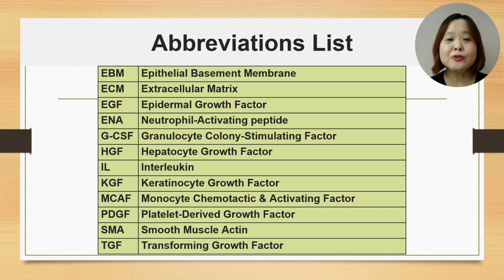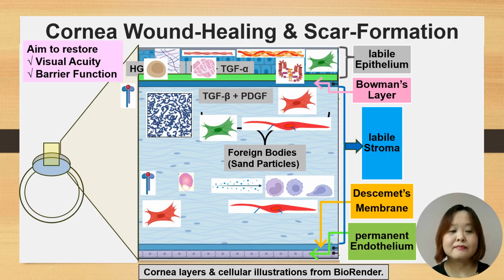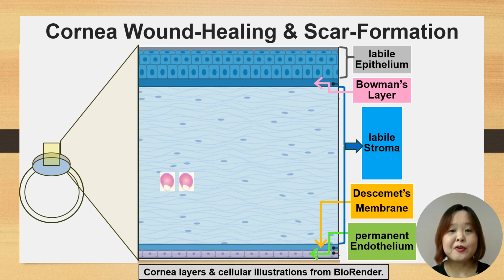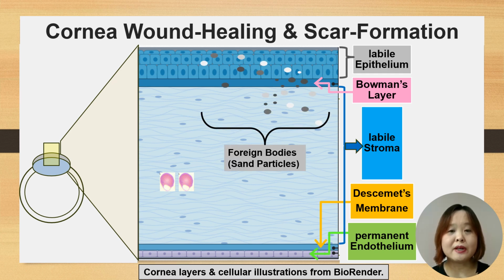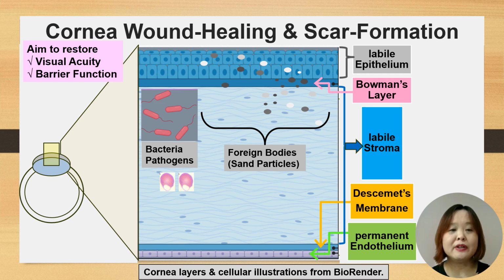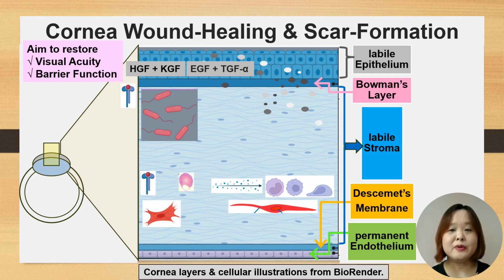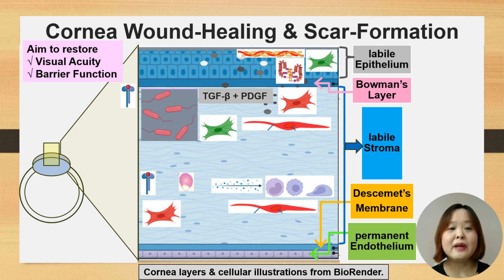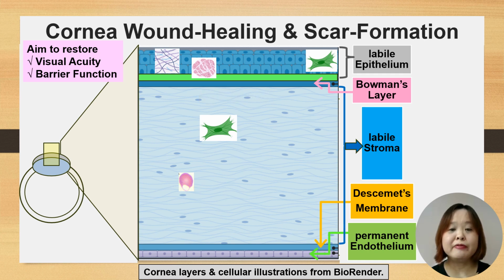HBS3001 Wound Healing Presentation 21191895 Non-AI Remake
Improved content clarity. Made minor edits to the animation sequence & presentation script. Meant to be compared to the version remade using AI.